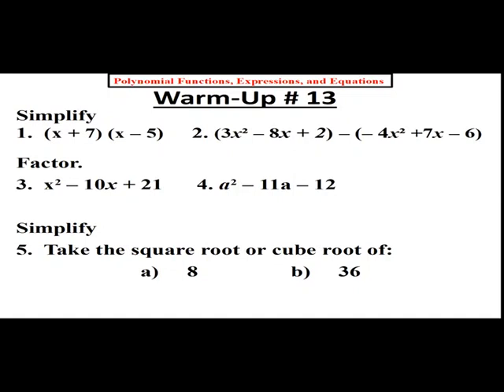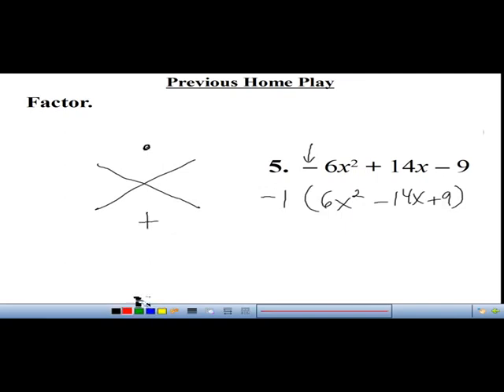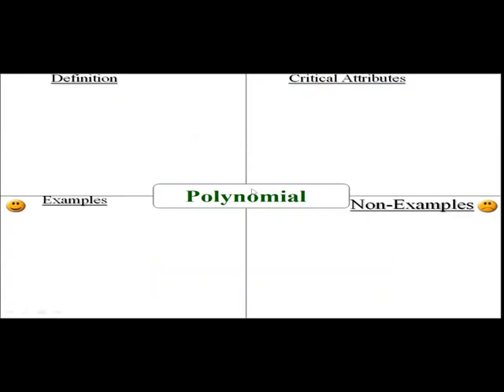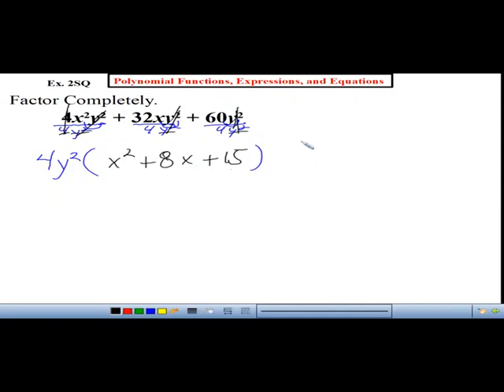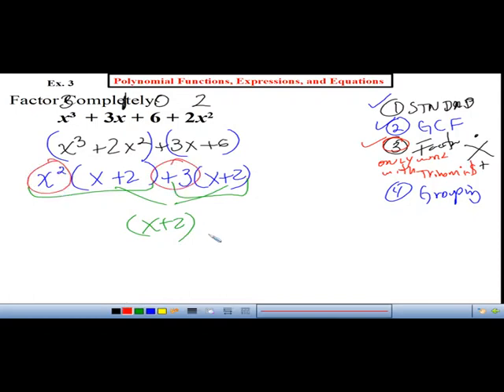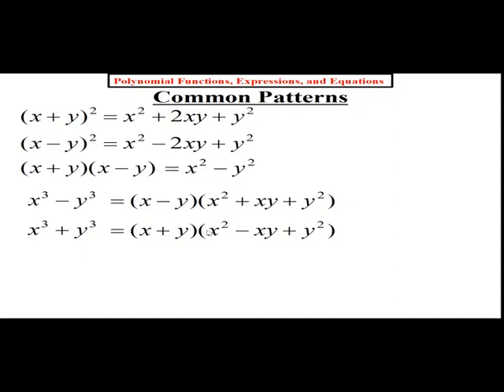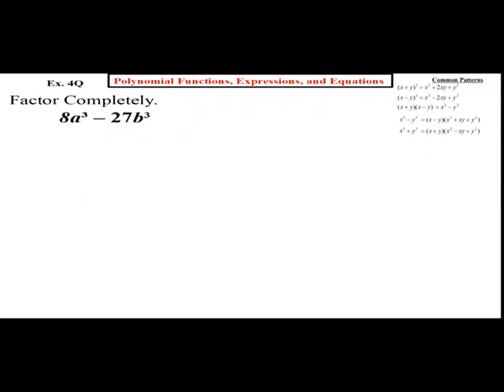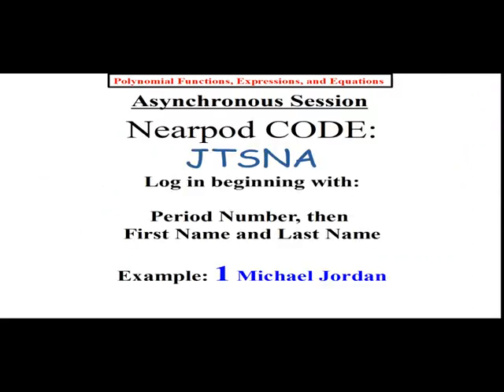Mr. Q's Factoring Polynomials Completely